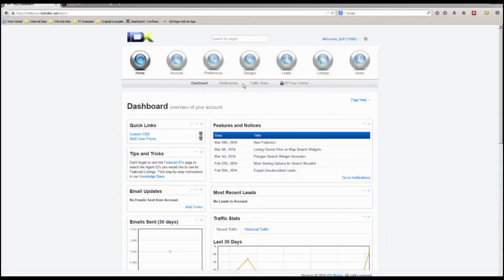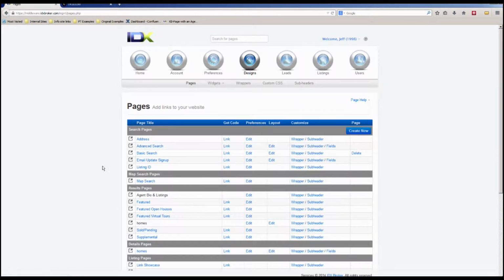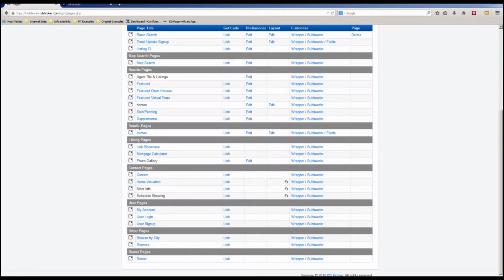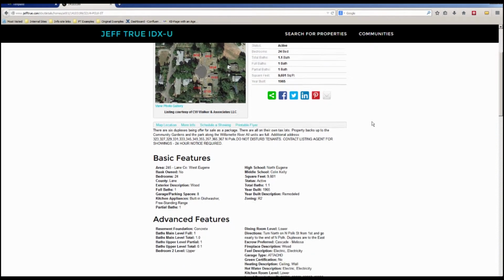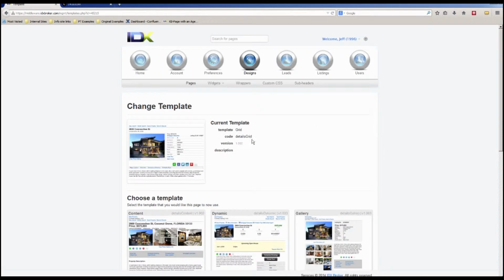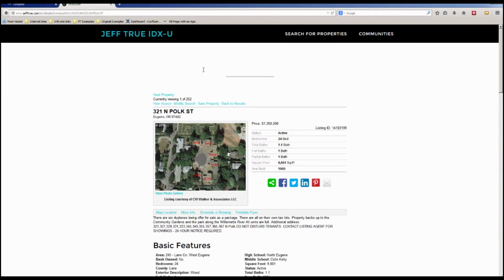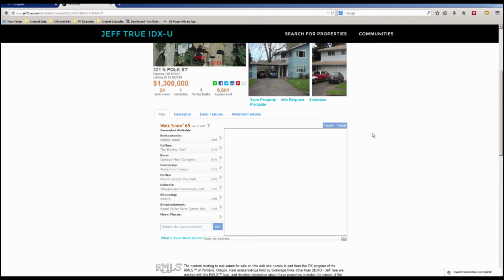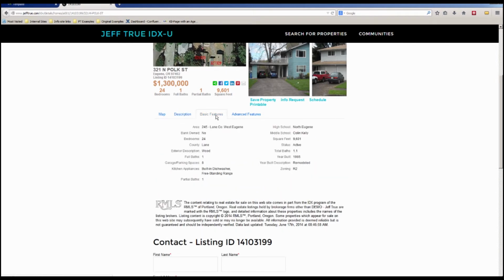IDX Broker - Template For Results Page